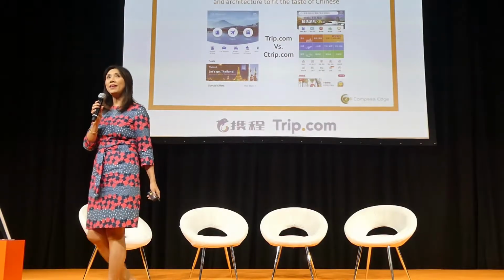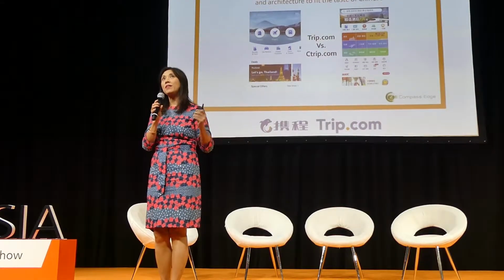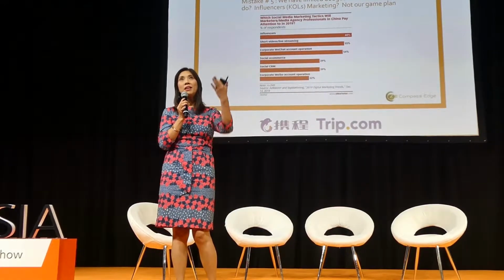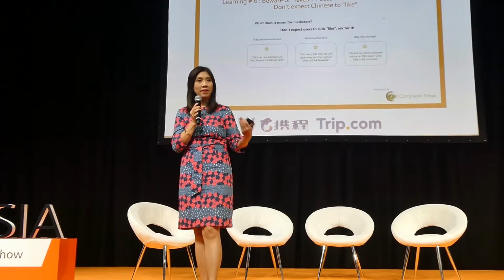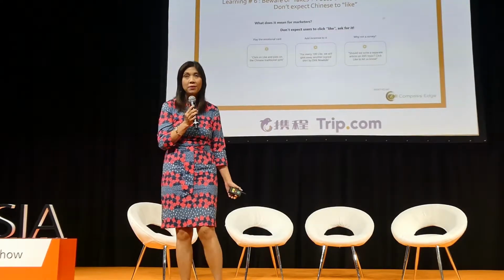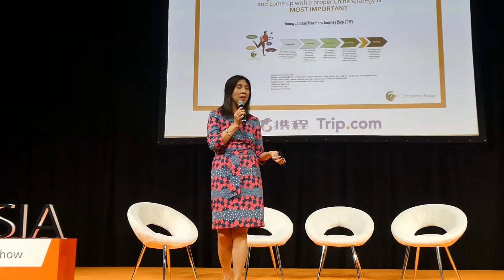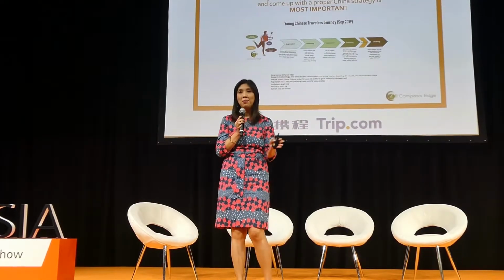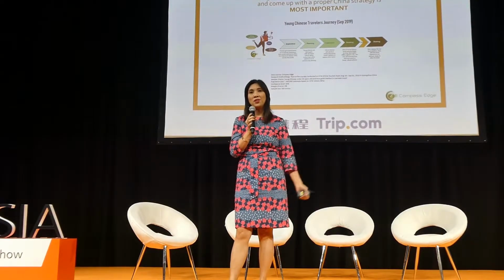16 ITBAsia2019 Anita Chan, CEO, Compass Edge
Mistakes made and lessons learnt: Marketing independent hotels in the complex China online world